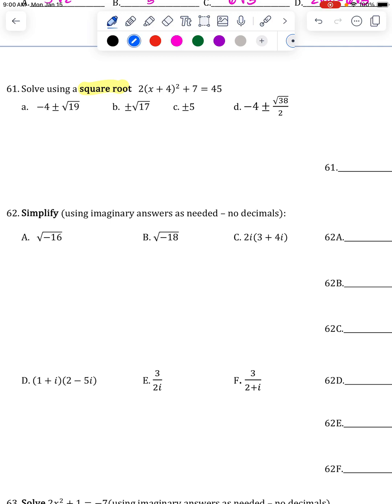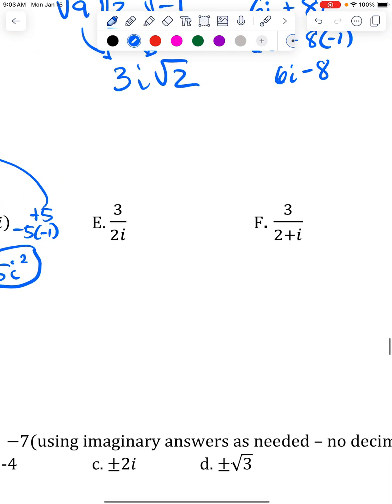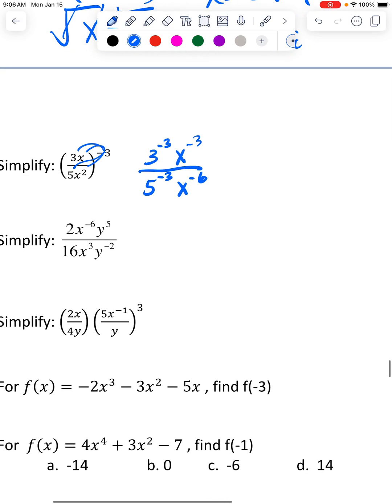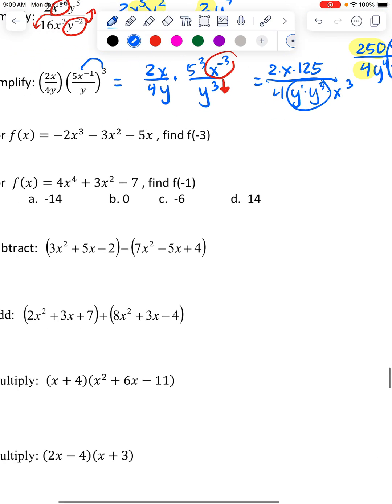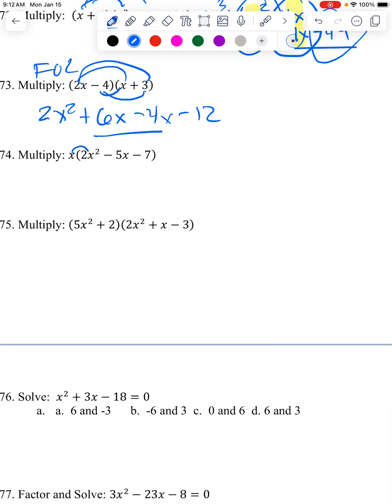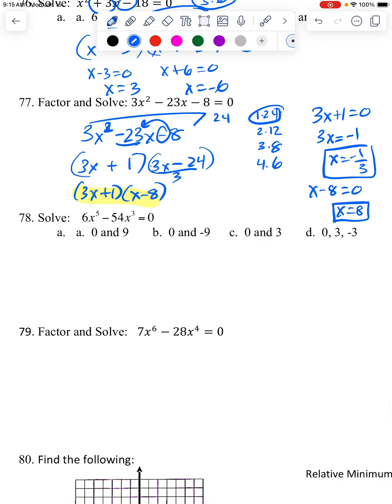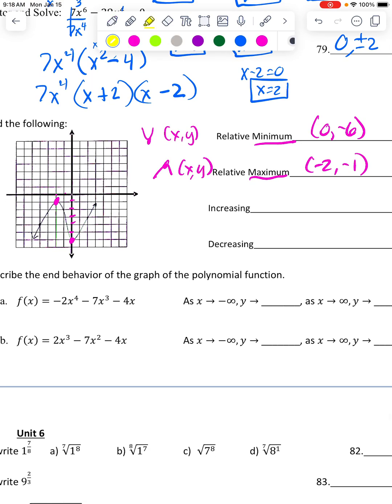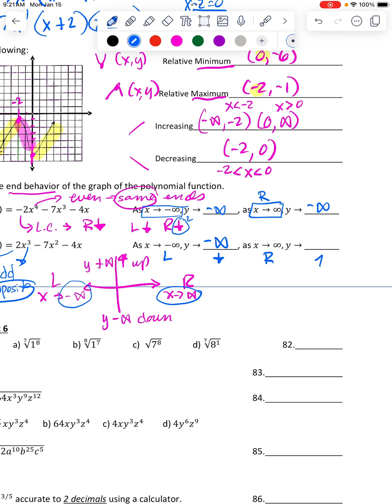Alg 2 Sem 1 Final review 61-81